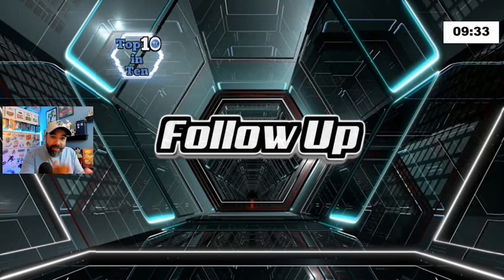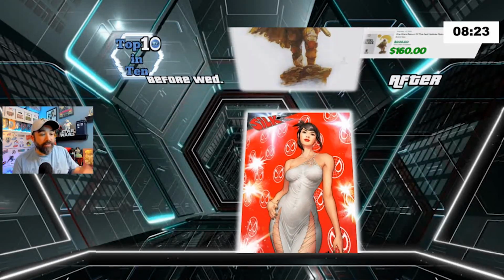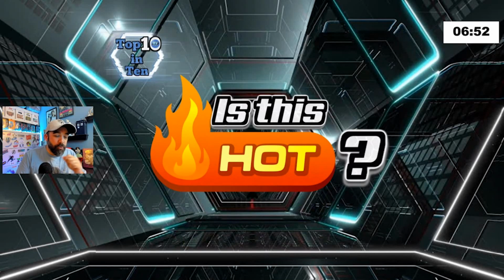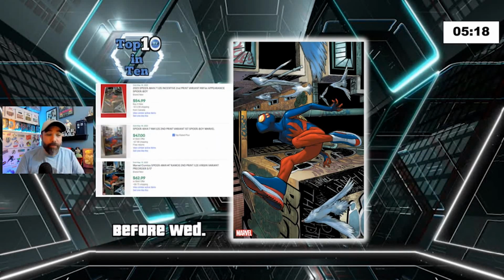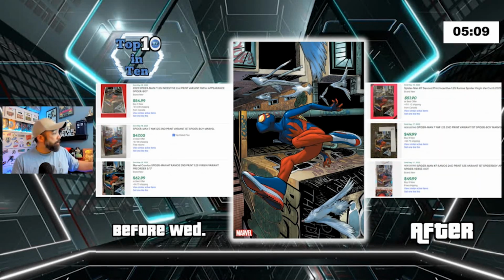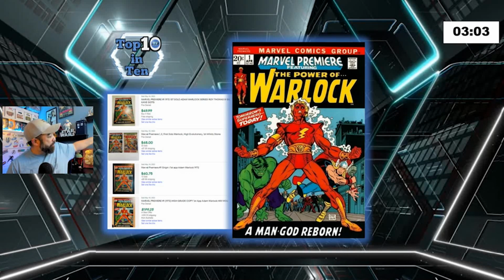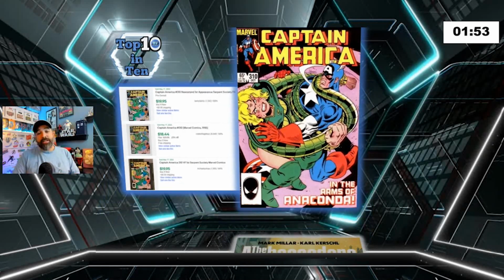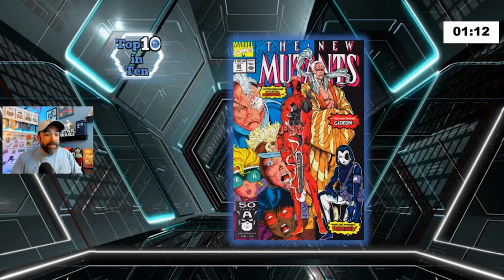Top 10 in Ten | Members First | For 5-19-23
Why wait for everyone else's Top 10 lists when you can get mine early? Plus mine is quick. Ten Comics in Ten Minutes. Become a member and get this a day early

Members First Top 10 in Ten. This week's 10 most interesting comics as identified by me whether it be by price, volume, or industry chatter. Members get this on Thursday's while everyone else must wait until Friday. 😉🍻